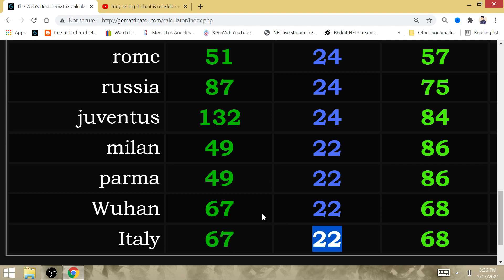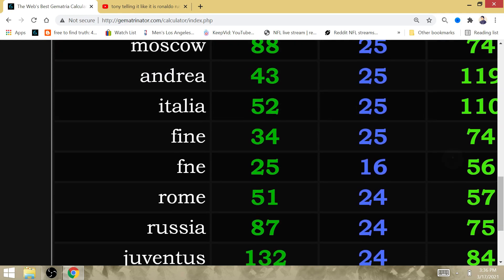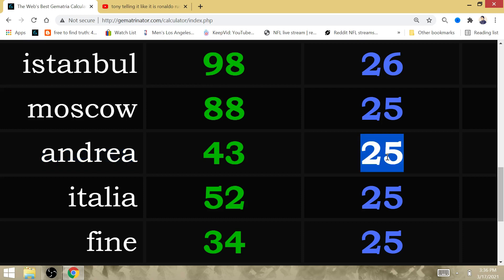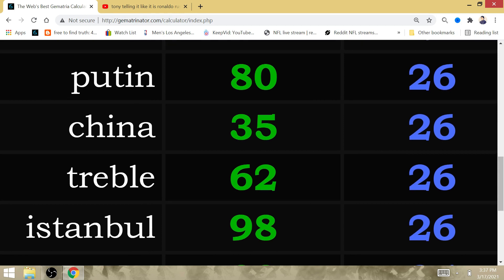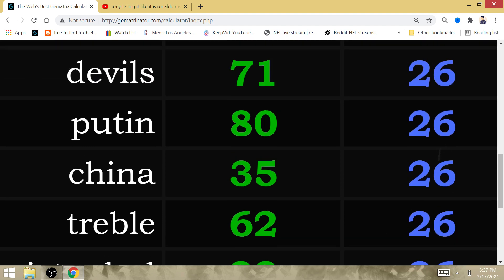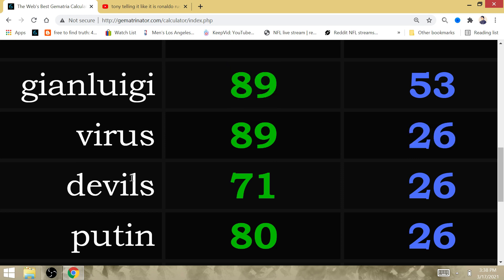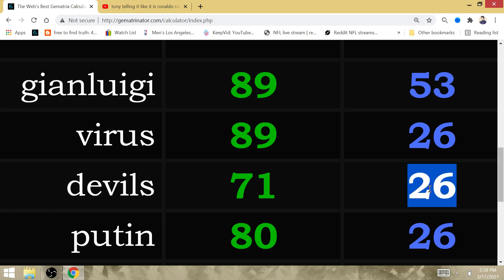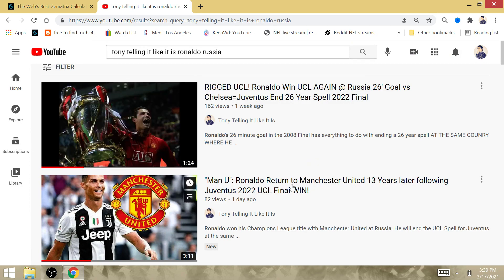"Virus": Juventus Treble Ends 26 Year UCL Spell 2022 COVID epicenter Italy Wins 1st Final Fans back!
An Italian team will win the first final with fans back in the stands for the first time since 2019! Sorry I had to redo the video for the 3rd time, but the Gematria of 'Devils' means that Ronaldo will rejoin Manchester United after winning the Champions League for Juve!